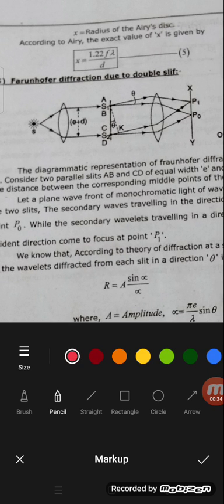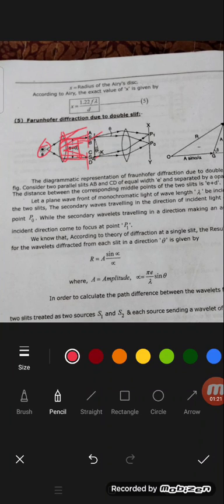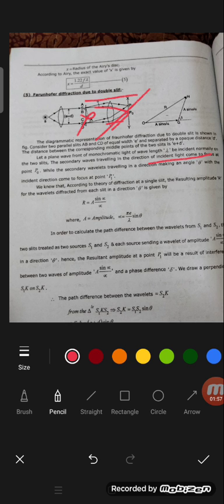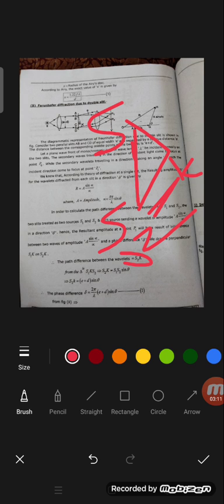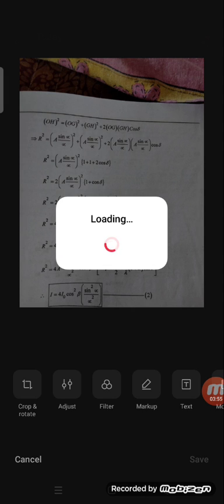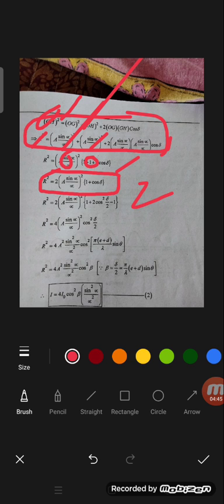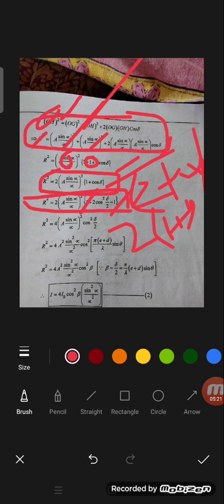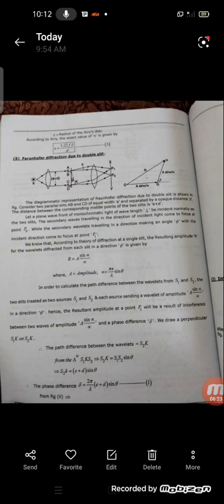Fraunhofer diffraction due to double slit